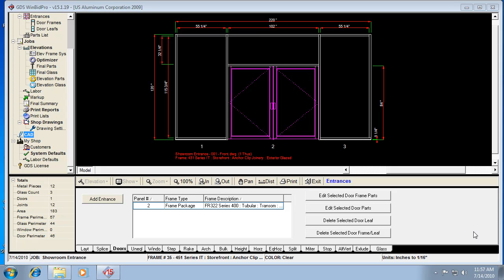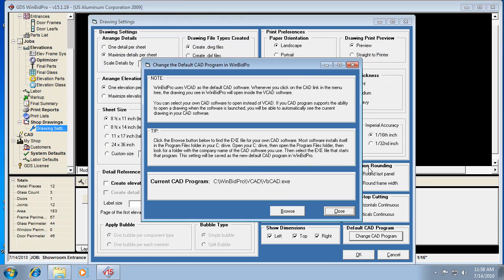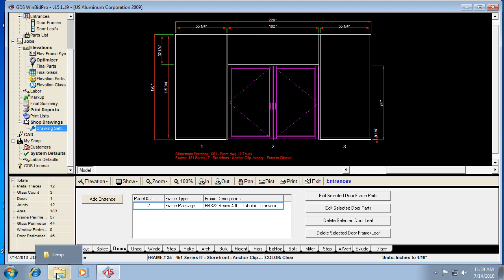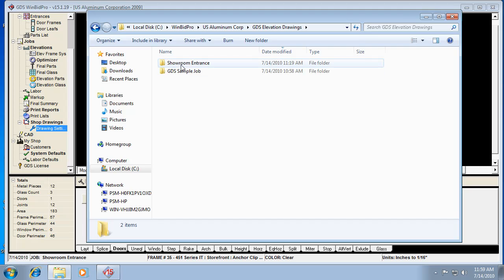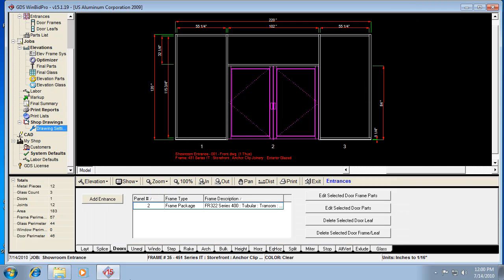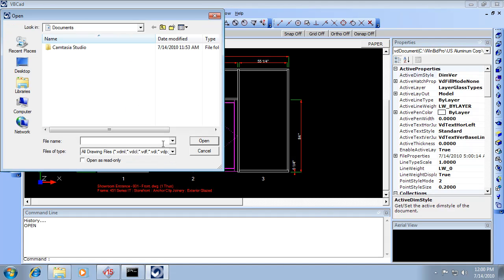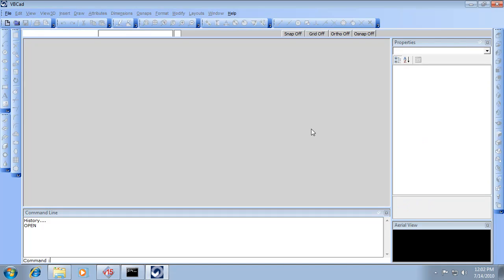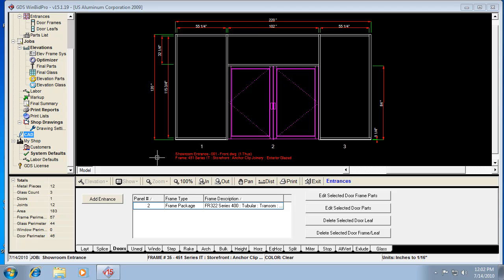GDS vbCAD Concepts.mp4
Learn the concepts of the included CAD program with WinBidPro v15. This video covers the concept of how the elevation drawings can be used with a CAD program like vbCAD.